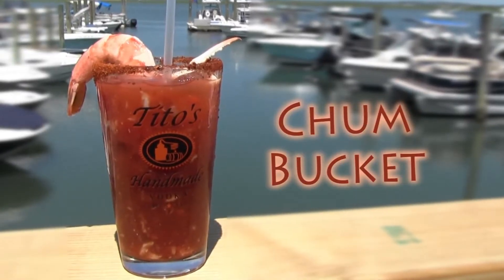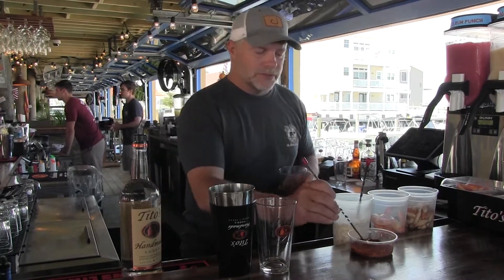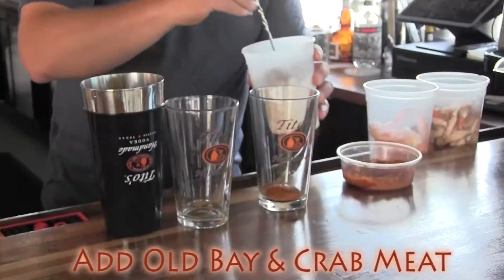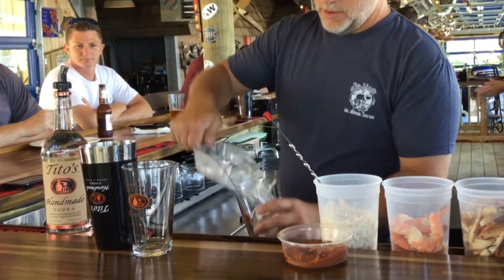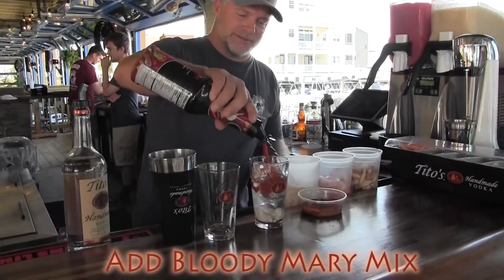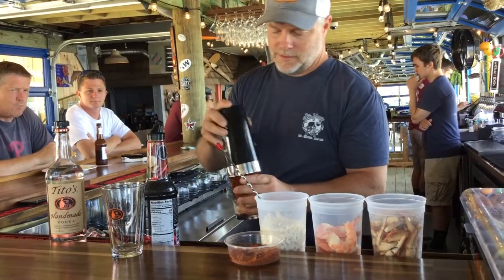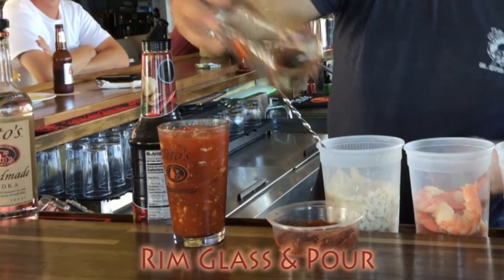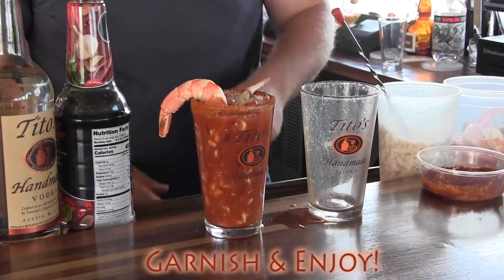Drink of the Week: Chum Bucket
This week’s drink of the week surely isn’t one for land lovers! The Chum Bucket from The Surfing Pig in North Wildwood is a seafood lover’s dream, loaded with Old Bay Seasoning, crab and shrimp. It’s almost a meal in itself!